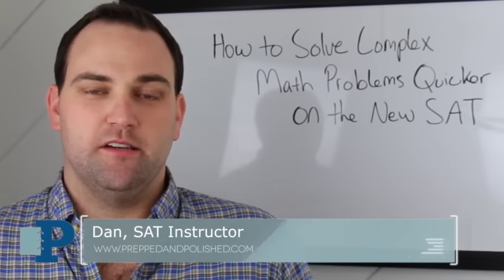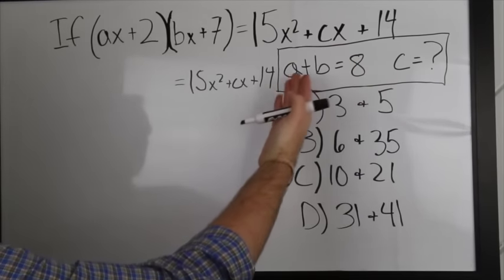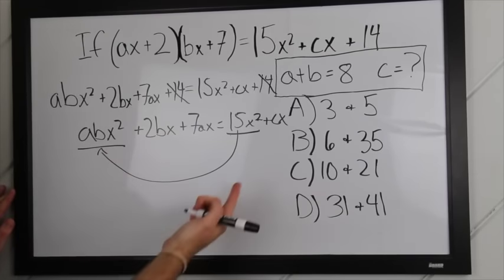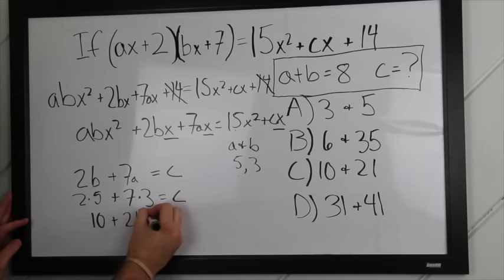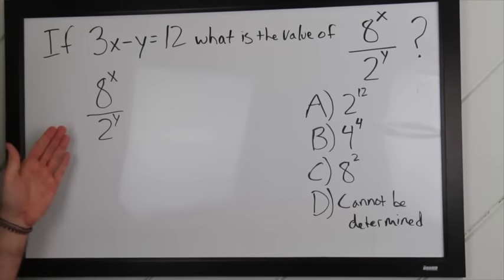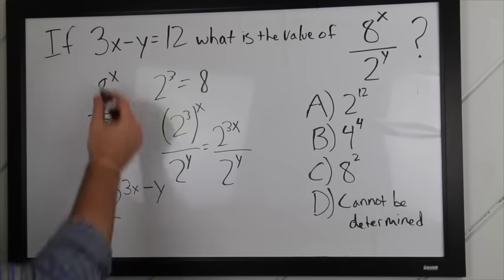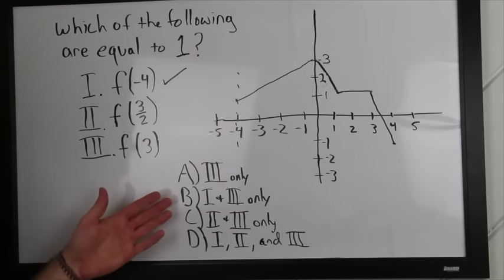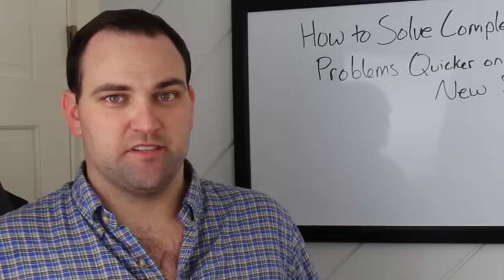How to Solve Complex Math Qs. Quicker on the New SAT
SAT Instructor Dan M. shows you three examples of complex SAT Math problems that can be solved quickly using math strategies.
Things you will learn include:
1. Look to simplify and cancel out like terms
2. Remember your exponent rules and always try to get bases the same
3. Don’t overanalyze graphs
4. When roman numerals are involved, answer one roman numeral at a time and eliminate as you go.